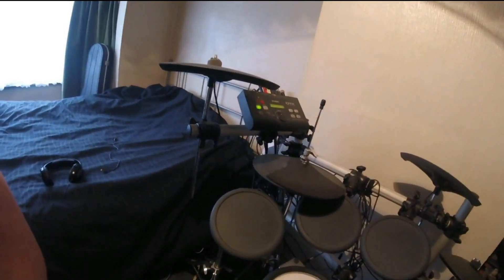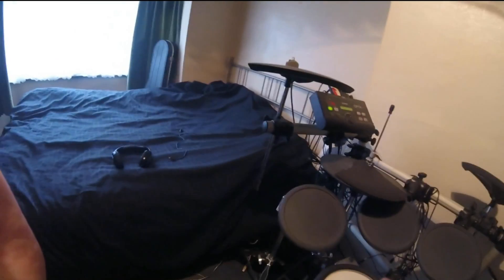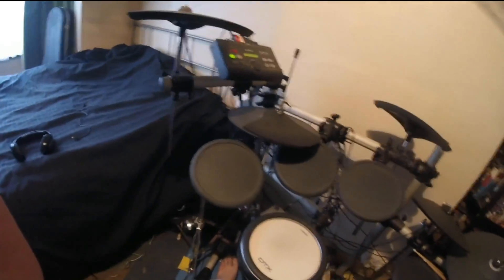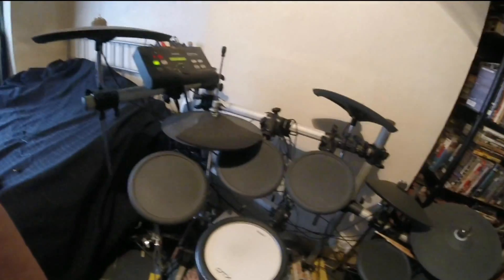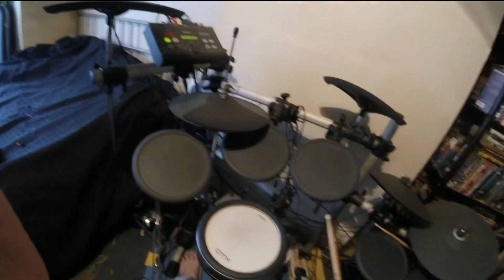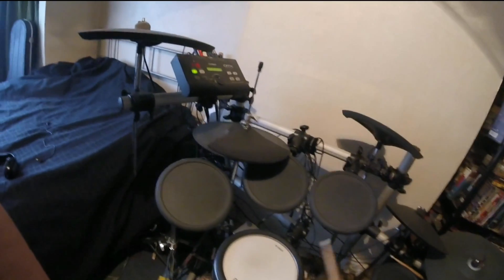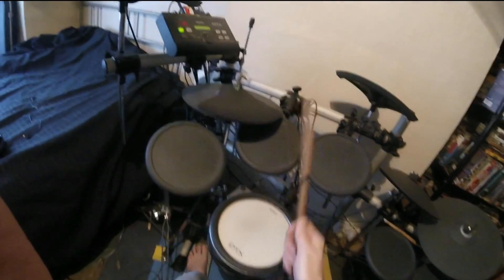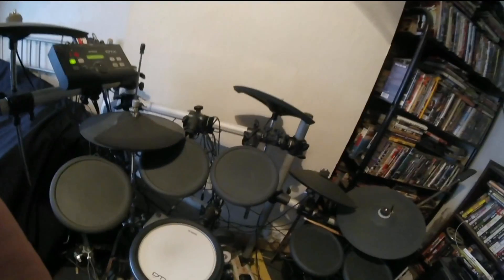Yamaha DTX RHH135 hi hat repositioning video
your hihat doesn't need to be on the left, you know!